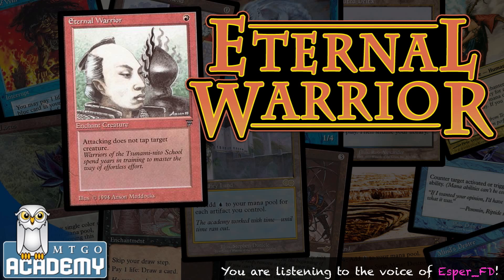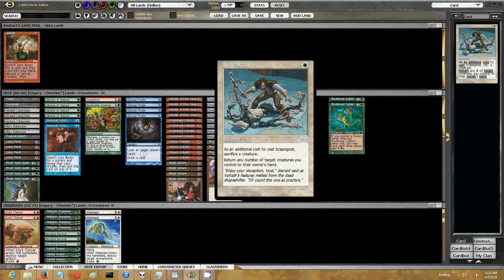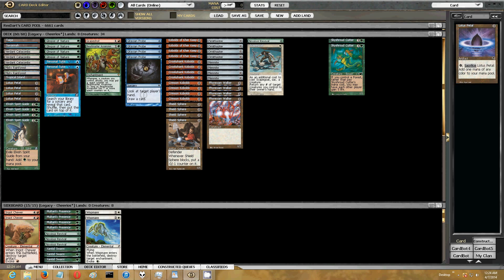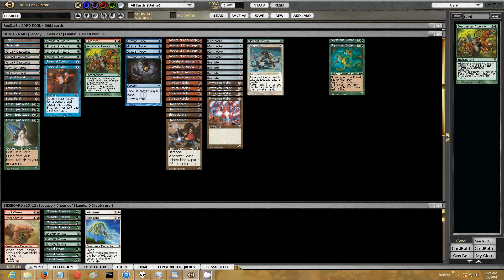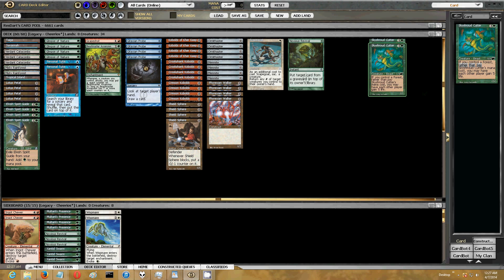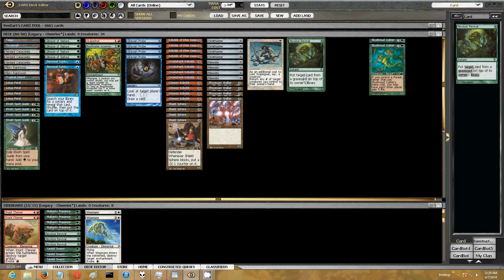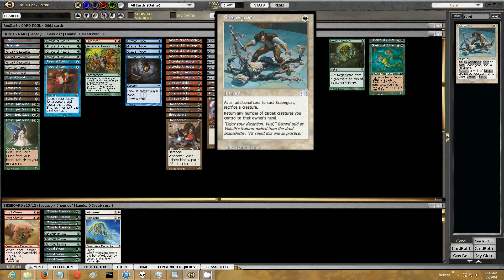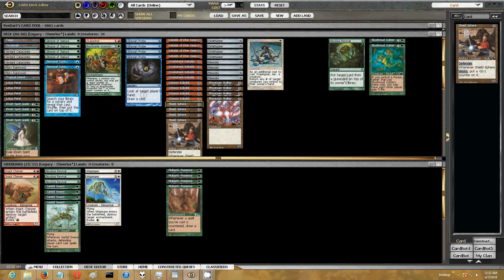Eternal Warrior #19 - Intro, Legacy Matches w/ Cheerios, 8 Apr. 2014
You can watch these videos without streaming ads on our

If you'd like to watch the rest of the series on Youtube, you can find the playlist

RexDart is an attorney and eternal format-enthusiast whose Magic accomplishments include finishing in the Top 16 of a SCG Legacy Open, winning Classic League Qualifier 4 in the 2012-13 season, and reaching the semifinals of the Classic Quarter Invitational in July 2013. RexDart enjoys drafting old formats and is excited about the prospect of competitive Vintage play on Magic Online.